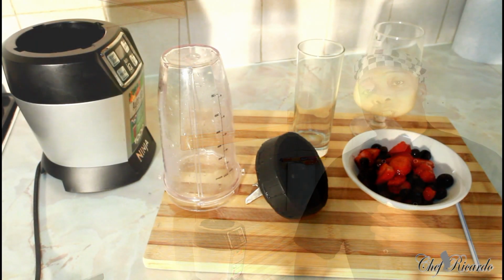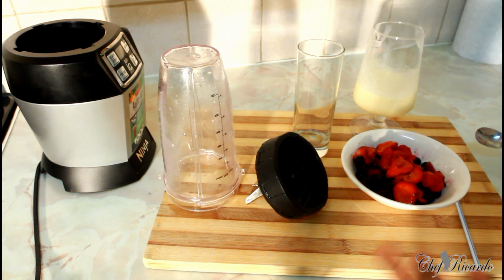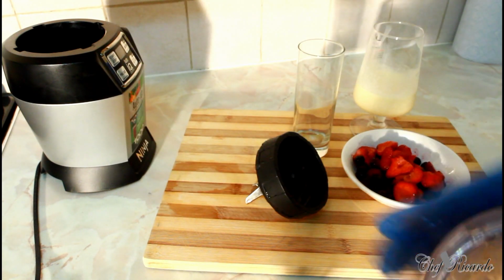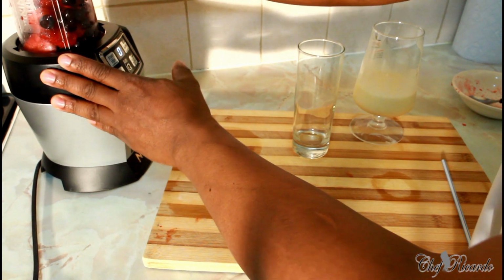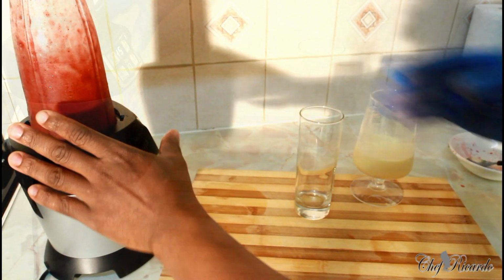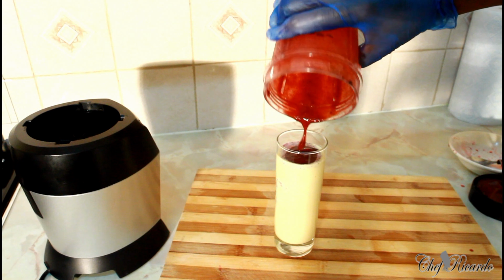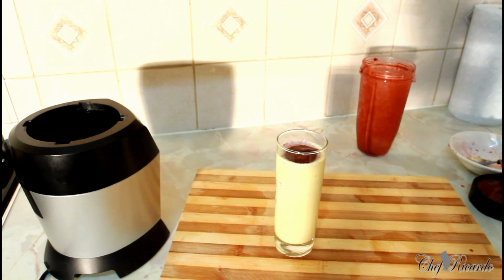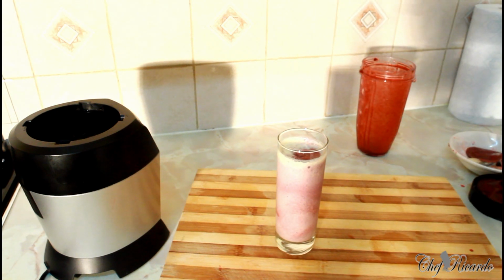Blueberries & Strawberries & Ice Cream Drink (Caribbean Chef) | Recipes By Chef Ricardo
Blueberries & Strawberries & Ice Cream Drink (Caribbean Chef)